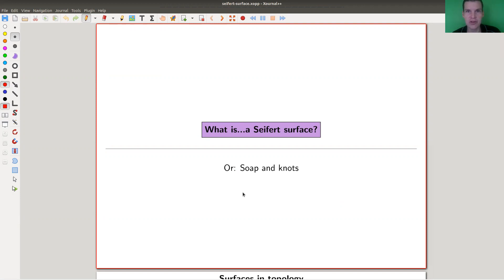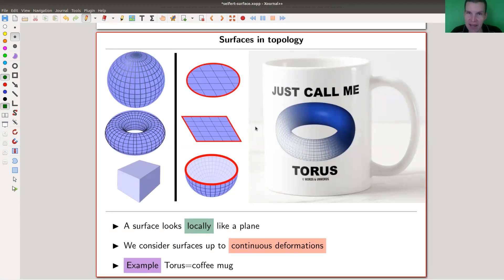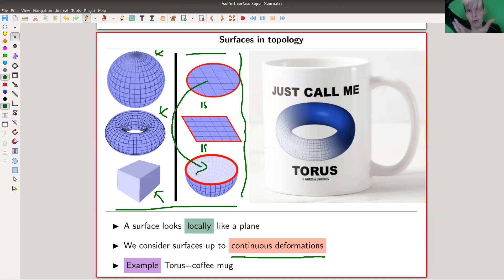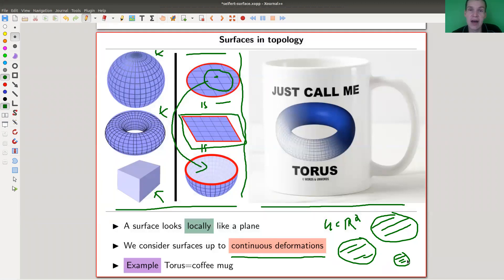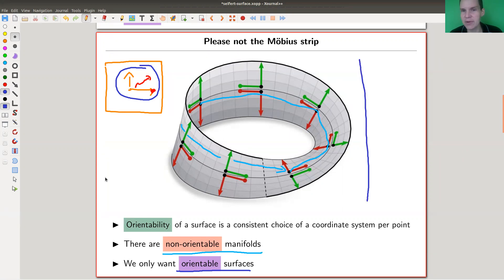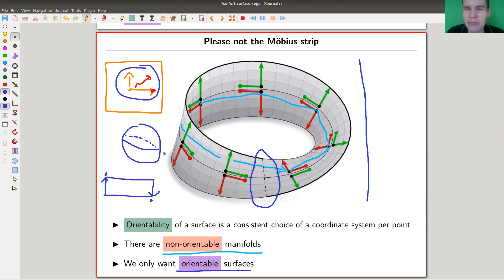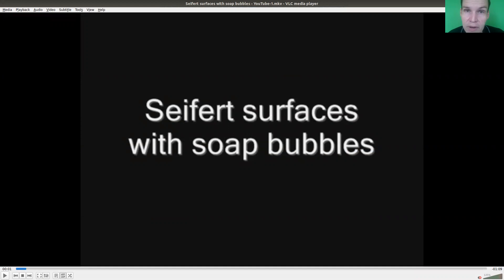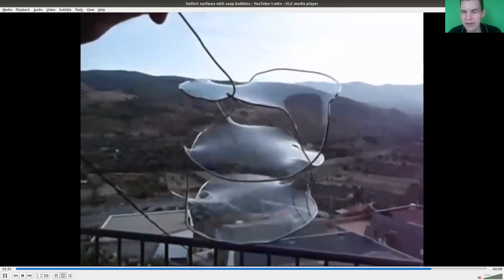What is...a Seifert surface?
Goal.

This time.
What is...a Seifert surface? Or: Soap and knots.

Slides.

Thumbnail.

Seifert surface.

Minimal surface.

Background material.

Interactive.

Mathematica.

Pictures used.